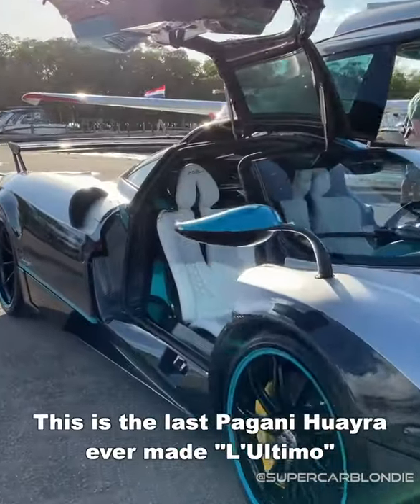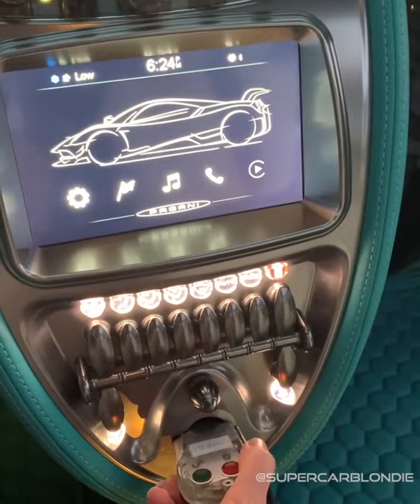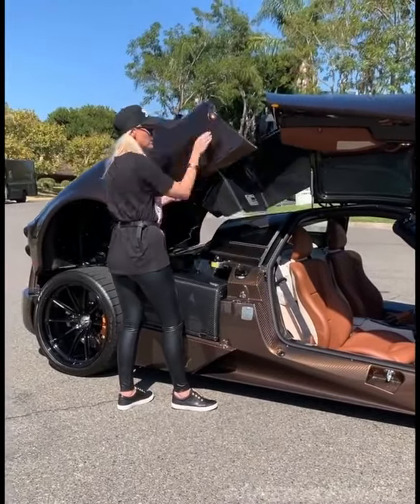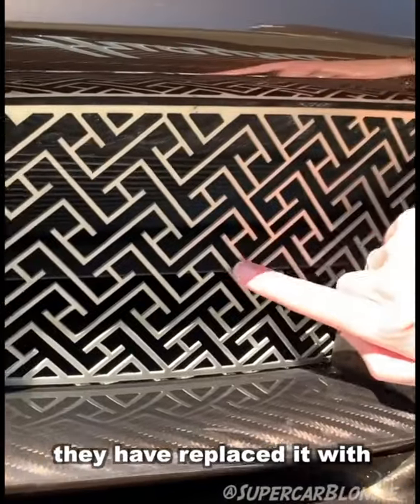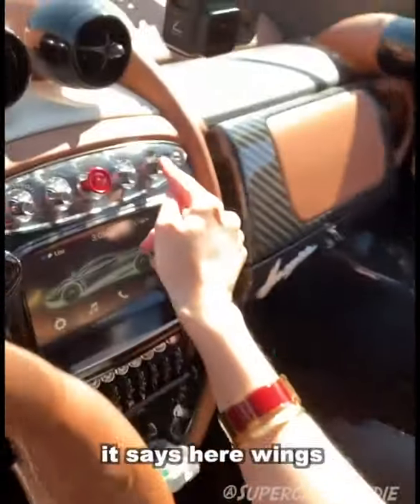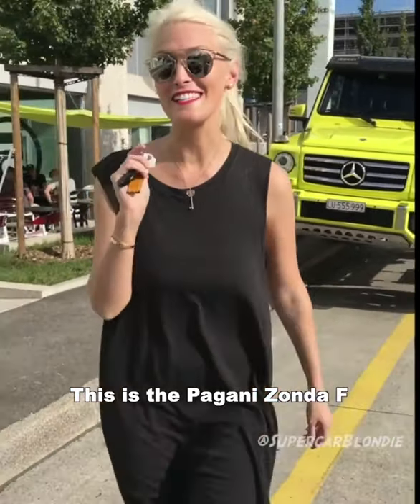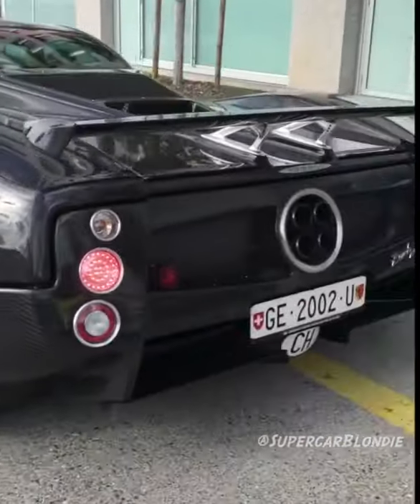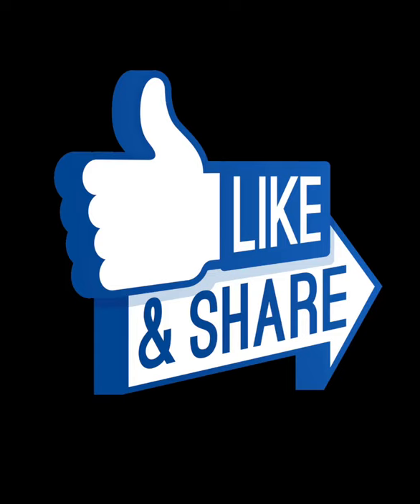limited edition cars with beautiful outlook